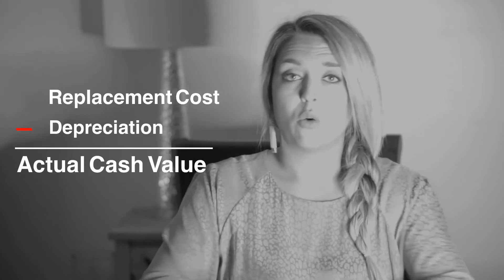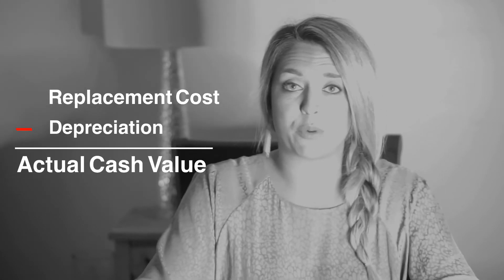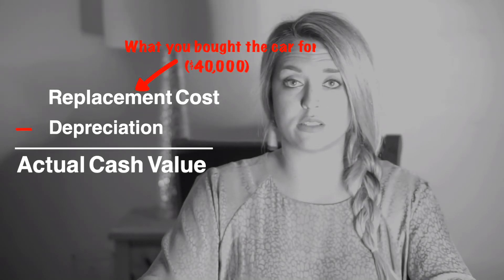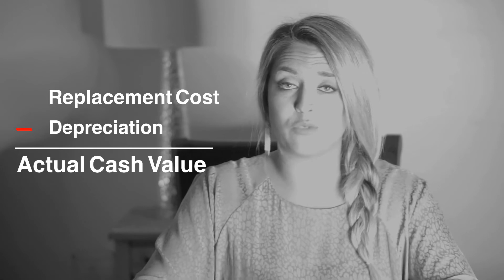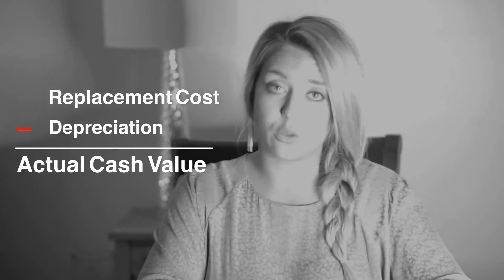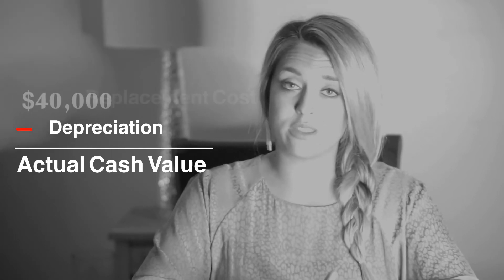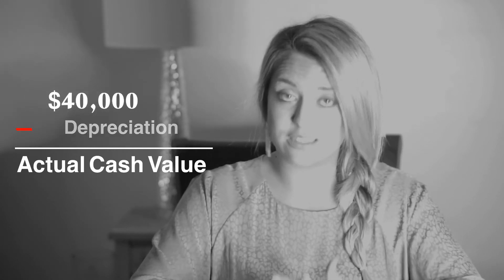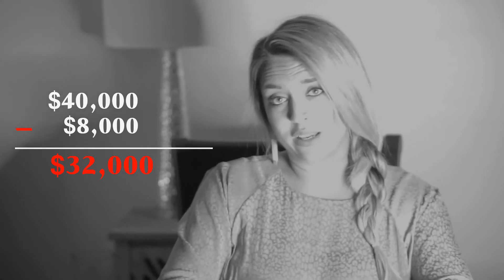GAP Coverage - Lease or Finance your vehicle? Then this is a MUST WATCH 👀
If you lease or finance your car and total it, you could be out THOUSANDS. A little thing called depreciation can wreak havoc on your actual cash value and you could be left paying the bank back a lot of 💵💵. This coverage is rarely on policies, and most people finance or lease leaving them in a tough spot if their car is totaled.

Know what you’re paying for, or pay for what you don’t know 💸💡